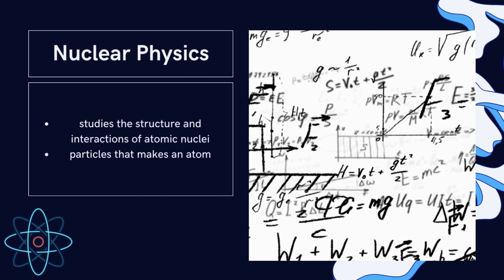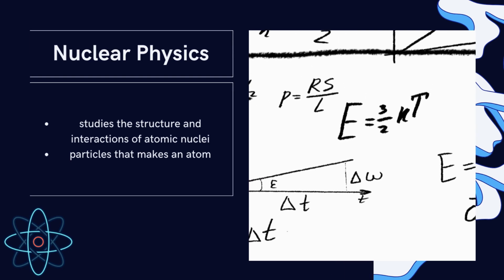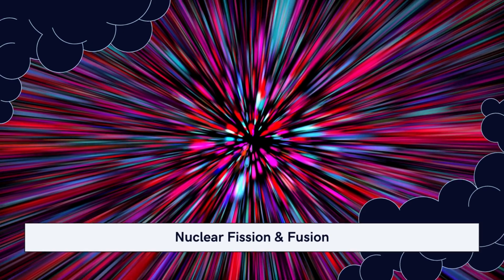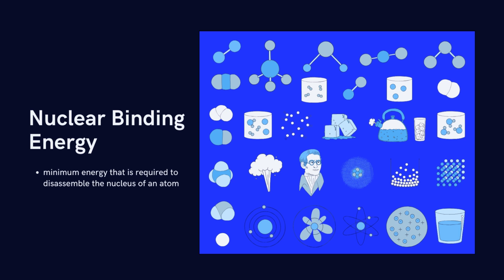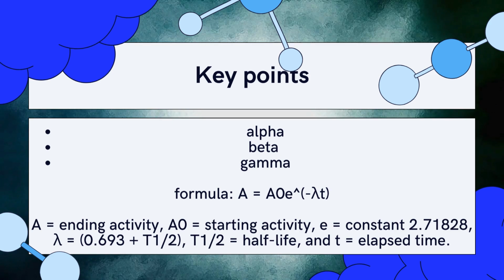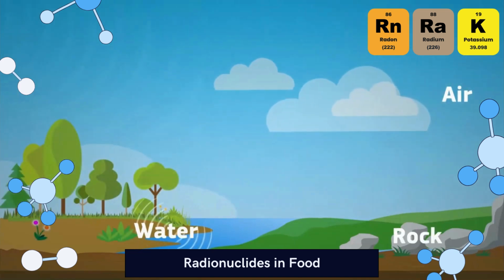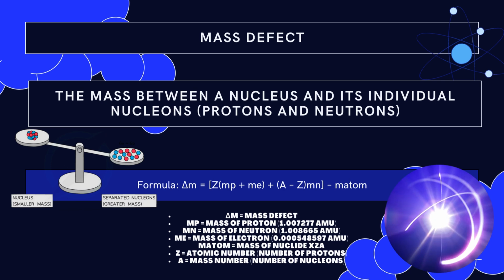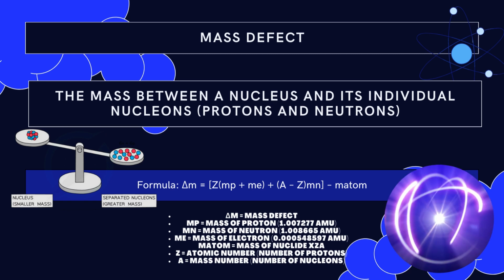Language I P